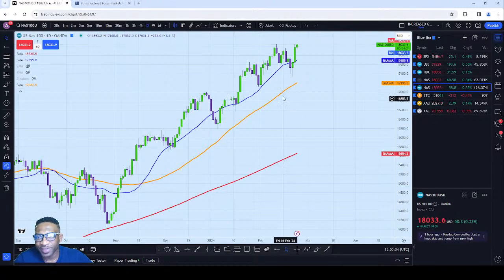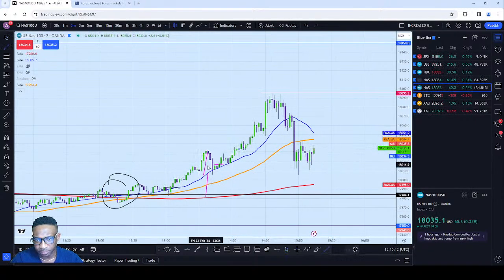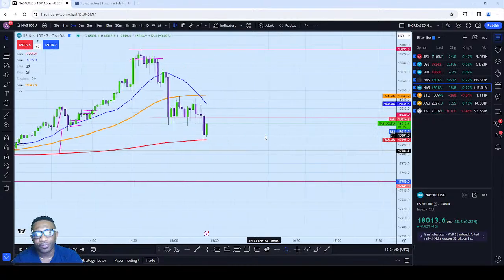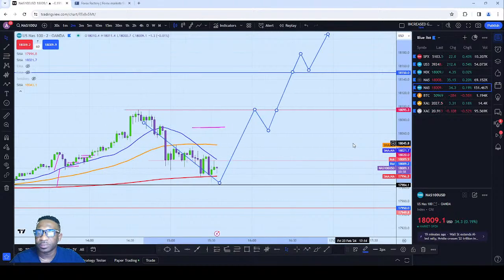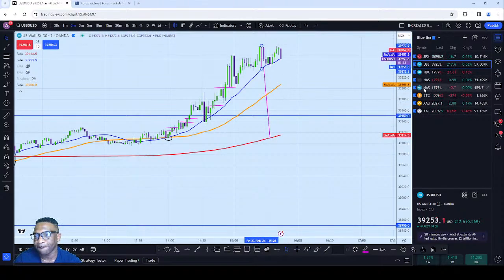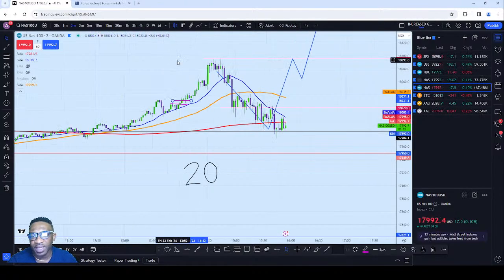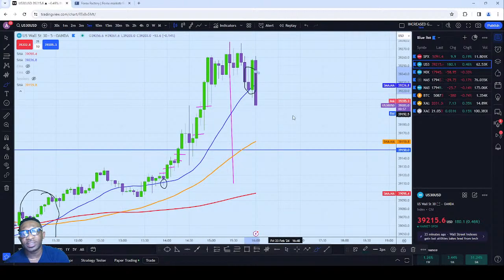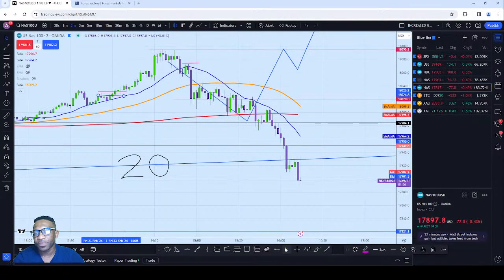Learn Forex Trading With Albert.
Learn how to trade in the forex market with my simple but powerful trading Strategy to extract money from the market everyday. I will teach you to do this with great understanding and confidence.